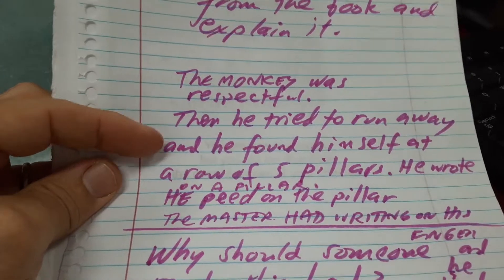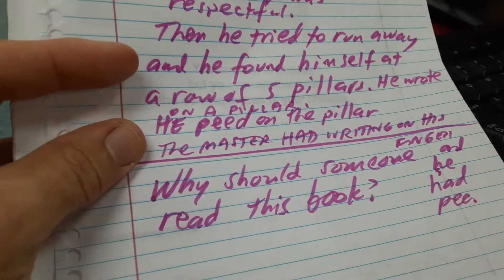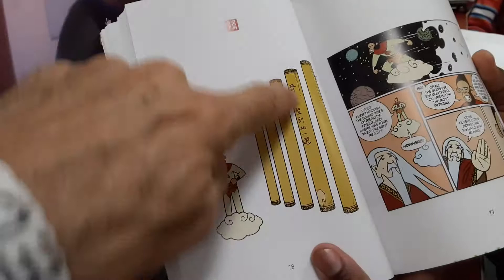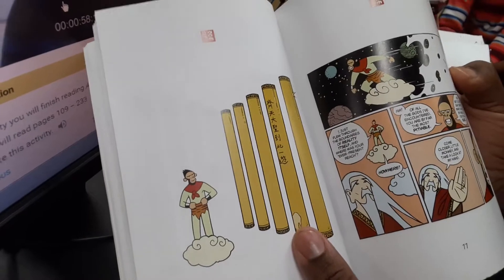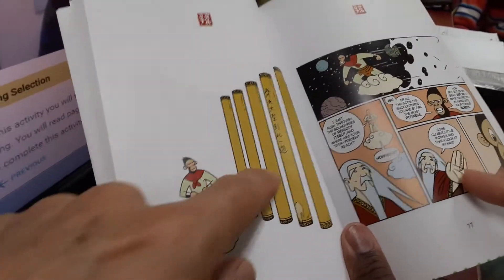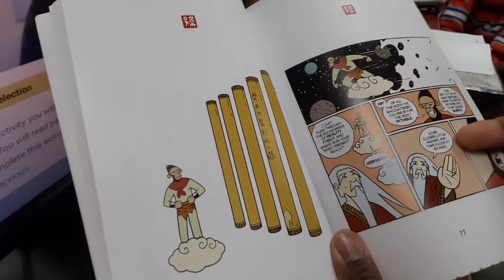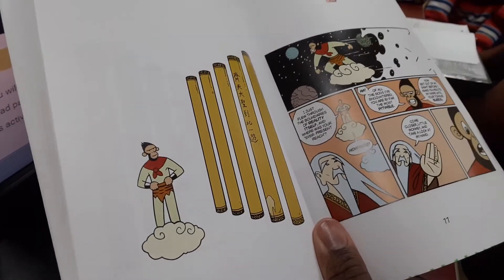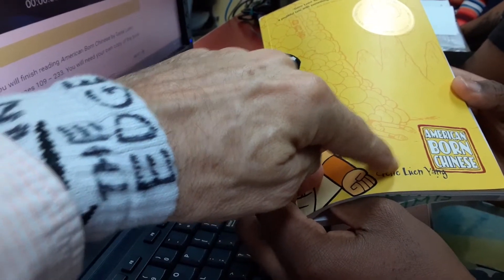Book summary. American born Chinese at sunfire high school by a student(3)